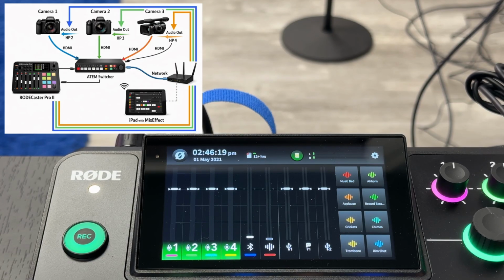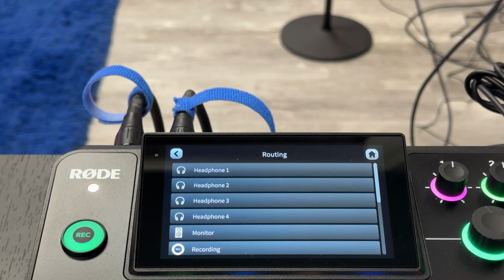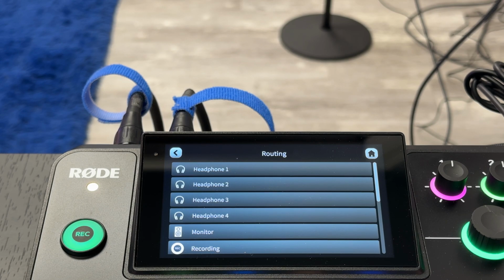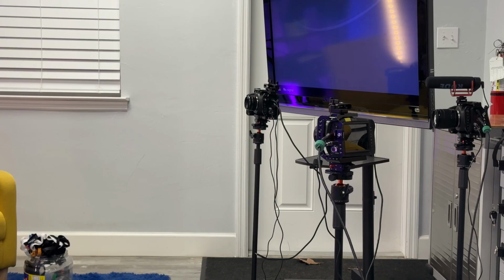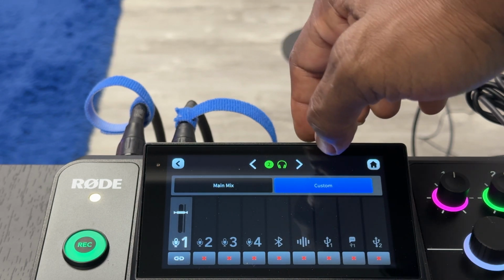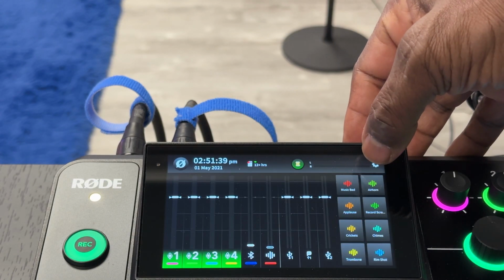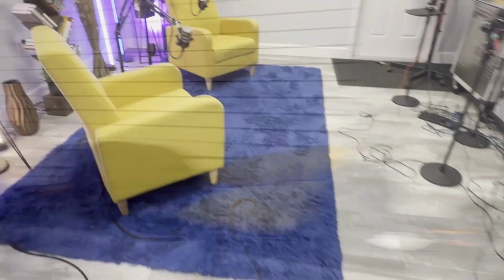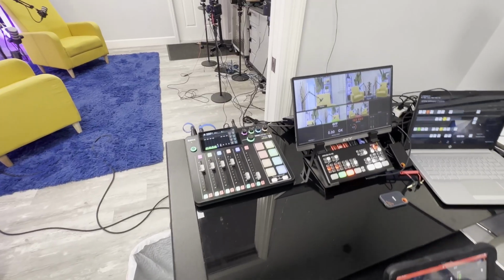Deterministic Audio-Driven Camera Switching for Podcasts (That Actually Works)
Manual camera switching can become tedious fast — especially on energetic podcast shows where people talk over each other, interrupt, and transition mid-sentence.

In this video, I show a deterministic, audio-driven camera switching workflow that eliminates guessing and reaction delay by routing isolated audio feeds directly from a mixer to each camera, allowing Video Follows Audio to work reliably.

This setup:
 • Uses the RODECaster Pro II to create isolated audio buses
 • Feeds one mic per camera for predictable switching
 • Works with ATEM Mini and MixEffect
 • Records isolated audio in-camera AND on the mixer
 • Introduces no noticeable audio delay over HDMI

Unlike typical auto-switching setups that rely on thresholds or mixed audio, this method is deterministic — when someone speaks, the system already knows which camera to cut to.

This is ideal for:
 • Video podcasts
 • Talk shows
 • Panel discussions
 • Live streams with energetic speakers
 • Studios that want automation without chaos

Cameras tested:
 • Sony a6400

Even though this system can technically run without an engineer, I still recommend having someone behind the scenes monitoring audio and cameras — automation should reduce workload, not eliminate oversight.

If you want deeper breakdowns on:
 • Cable choices
 • Gain staging
 • ATEM settings
 • Post-production workflows